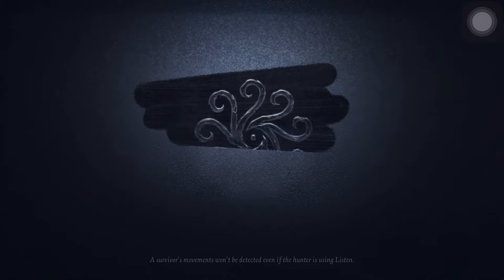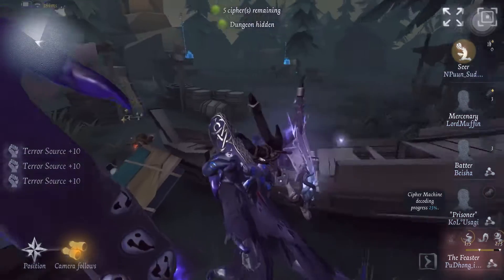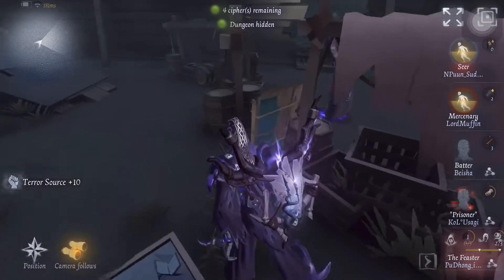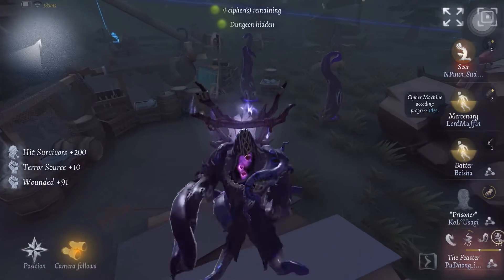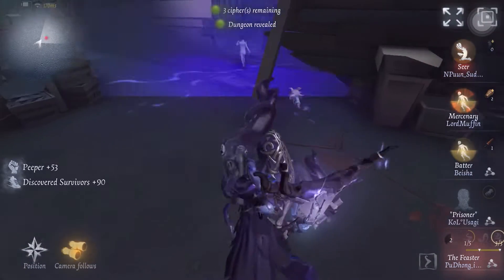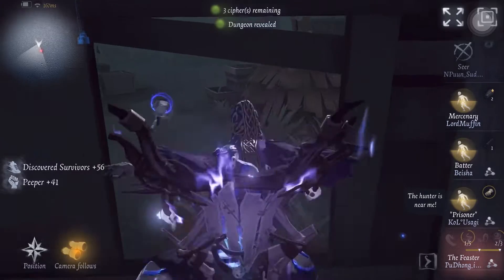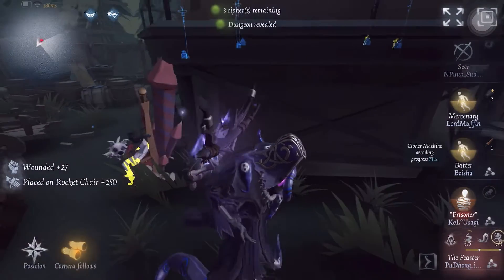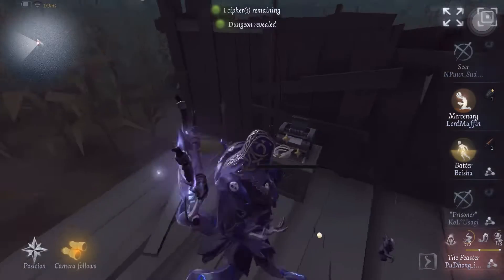Identity V- Going against the new meta | Hastur gameplay | Rank match | Asia Server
Hey everyone, thanks for tuning into today’s video! I hope you all enjoyed it and do let me know about your thoughts on this gameplay. If you guys did like the video, do feel free to leave a like and comment what other gameplay you would want me to do and what hunter or survivor you would wanna see in the future.